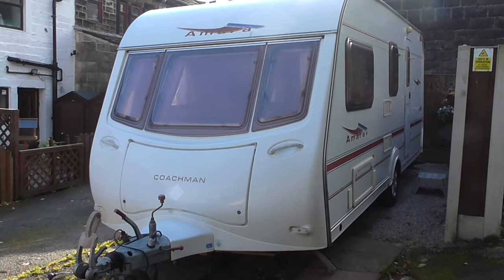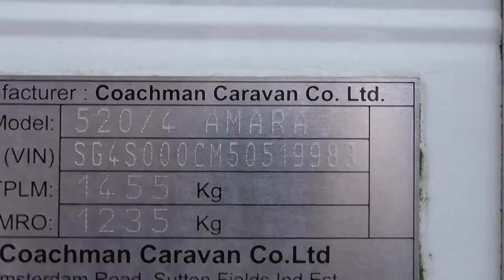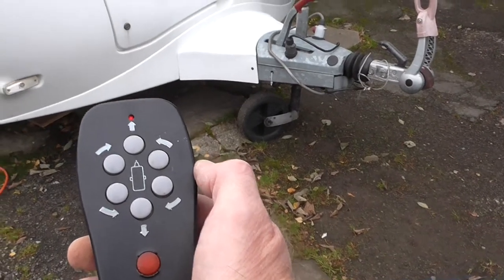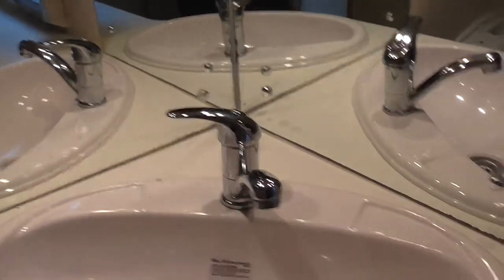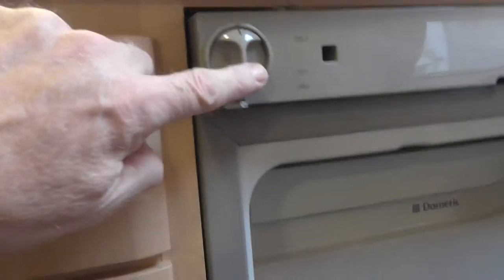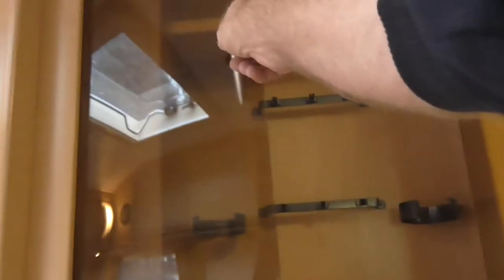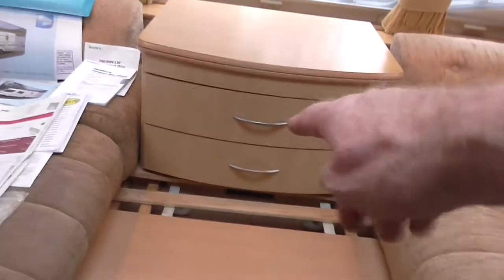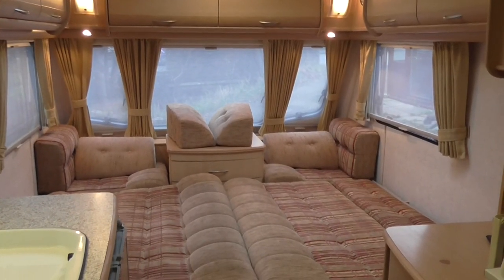Coachman Amara ,four berth caravan reg 2005,with motor mover.